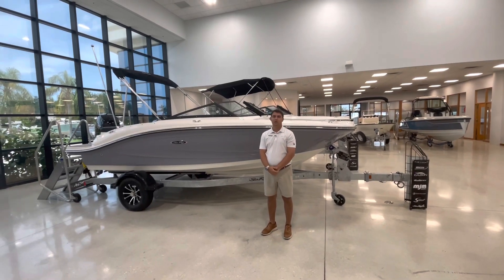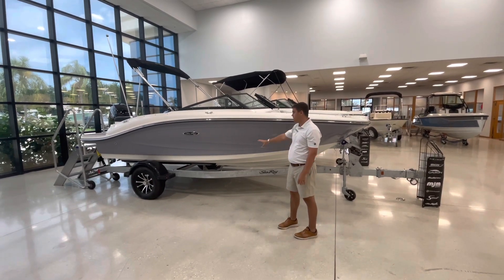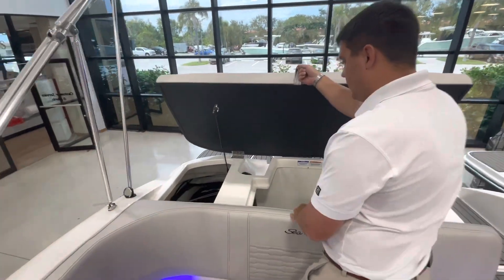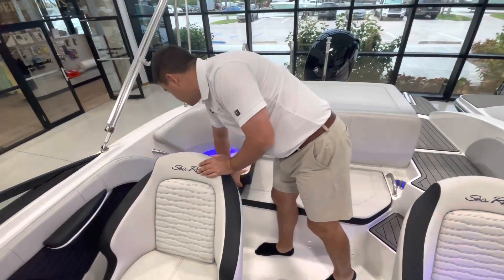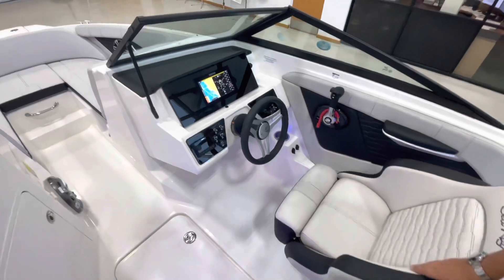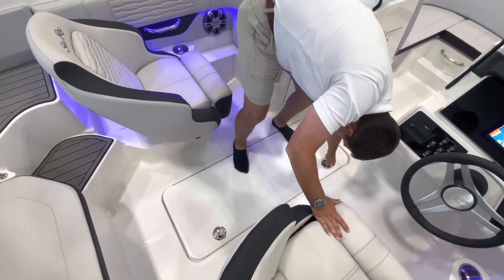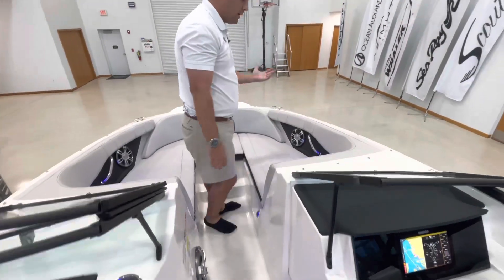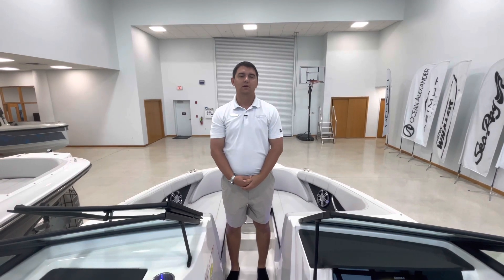2023 Sea Ray SPX 190 For Sale at MarineMax Stuart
The water beckons, and Sea Ray provides the perfect solution with the affordable and sporty SPX 190 Outboard. This aggressive athlete lets you live the premium Sea Ray on-water lifestyle with the kind of comfort and performance your family desires. The combination of a roomy interior, perfect option packages, comfortable handling and stylish design delivers a boating experience beyond compare at a price intended to accommodate family budgets. Don't miss the call of the water. Answer it with the incomparable SPX 190 Outboard. Options include:

Horizon hull side color
Black canvas
Gray flooring
Stone cockpit color
Mercury 150HP 4-stroke outboard
Entertainment bundle includes; Premier stereo upgrade, blue LED lighting package, digital dash 9" w/Merc vessel view link
Essential bundle includes; SeaDek on swim platform, bow filler cushion, upgraded upholstery, stainless steel component upgrade
Bimini
Cockpit cover
Two bucket seats
Battery switch-dual w/2nd tray
3400lb trailer single axle